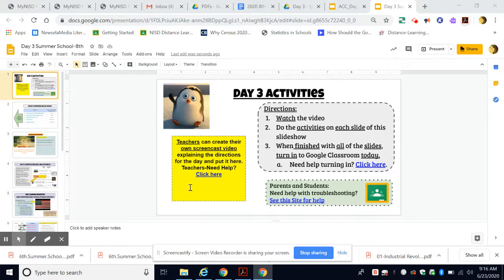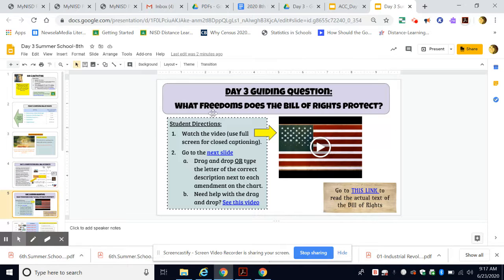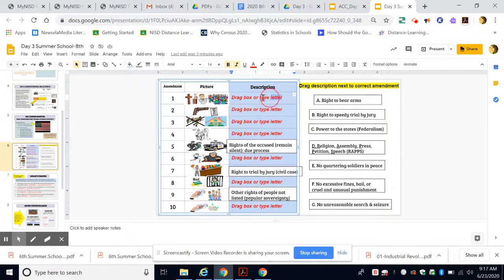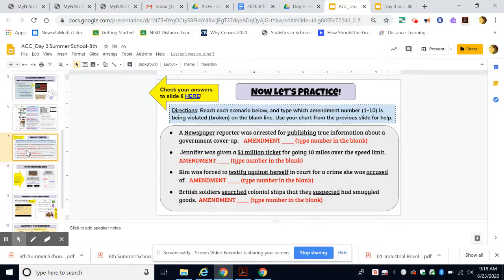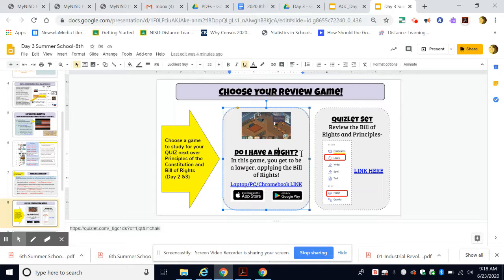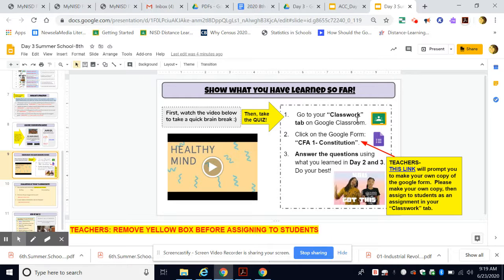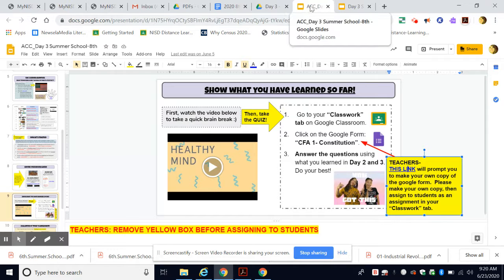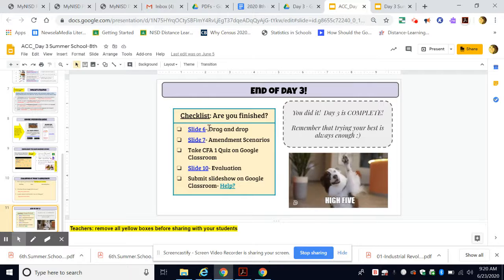Day 3 summer school- 8th grade